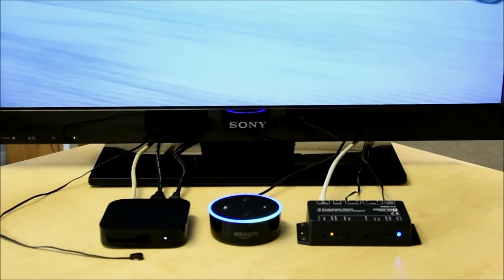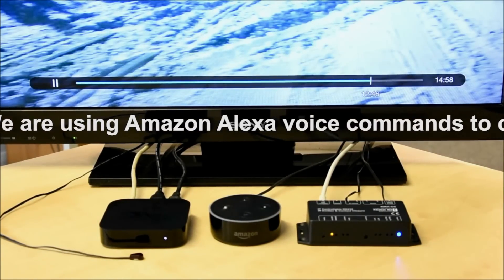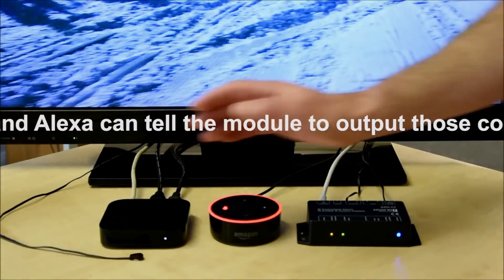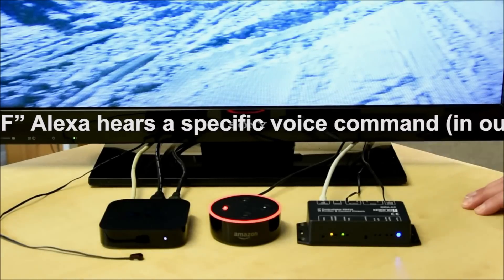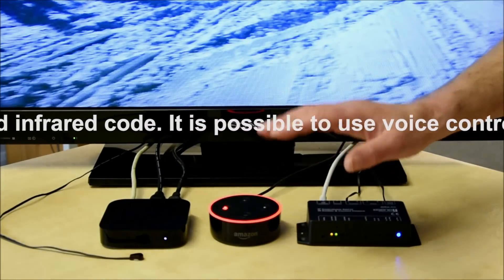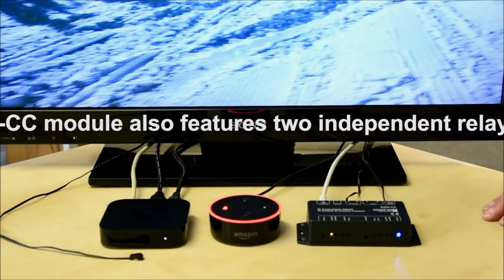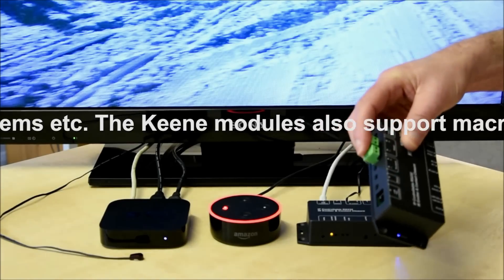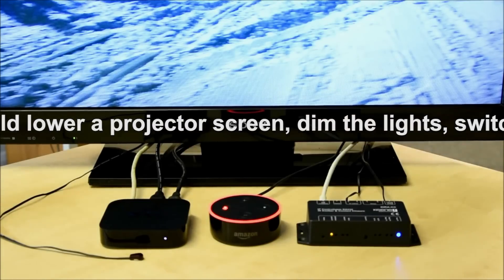Amazon Alexa Echo with Keene KIRA-CC & KIRA128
We are using Amazon Alexa voice commands to control a Keene KIRA-CC module which is in turn controlling an Apple TV. The Keene module can store infrared codes and you can use Alexa to tell the module to output those codes by using a web service called if-this-then-that ) It is very simple to set up; you say “IF” Alexa hears a specific voice command (in our example trigger TV pause) “THEN” send a command over the internet to the Keene module to emit the stored infrared code. It is possible to use voice control for almost any device whether an AV system, air-conditioning or any other home automation device. The KIRA-CC module also features two independent relay contacts and you can trigger closure of these by voice command to in turn control other devices such as door closers, sprinkler systems etc. The KIRA-CC also features an RS232 for easy integration into more complex systems. The modules also support macro commands so rather than simply say “TV play” you could say “movie time” to emit a chain of infrared commands and bring down a projector screen, dim the lights, switch on an amplifier and set the TV to the correct channel.